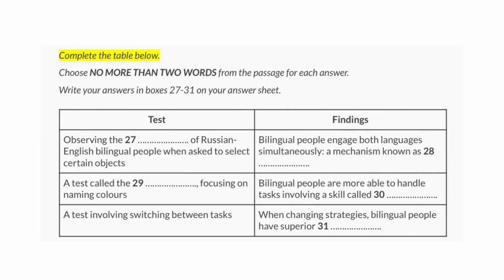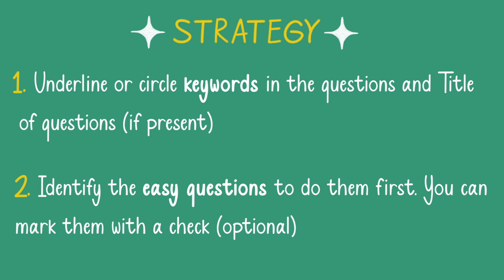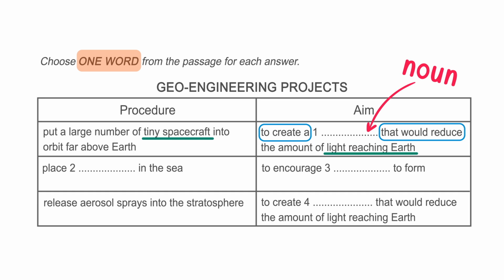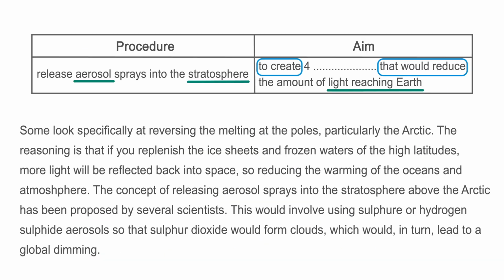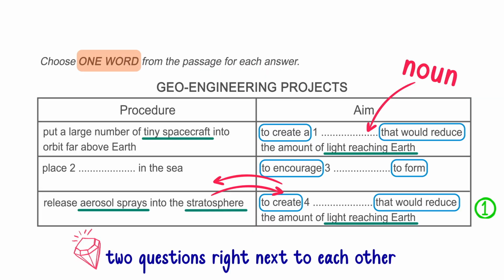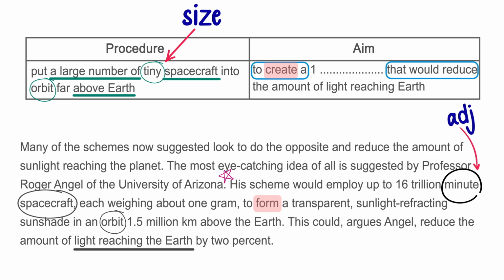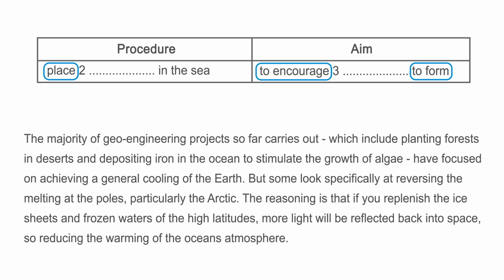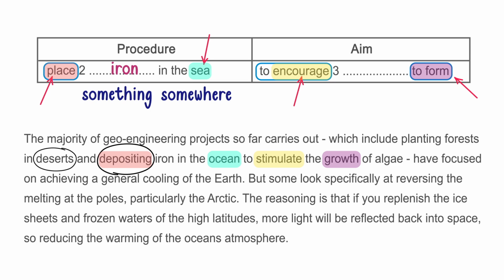How to Answer Any Table Questions in IELTS Academic Reading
In this video I have tried my best to teach strategies that will definitely help you answer any table questions in IELTS Academic reading. these techniques will highly improve your ability to find the answers in less than a minute.